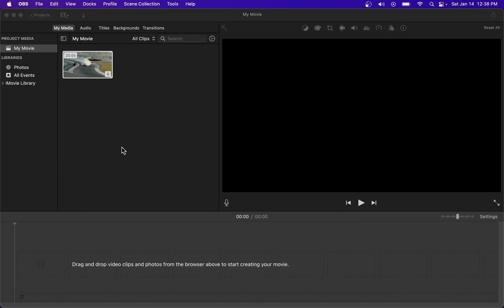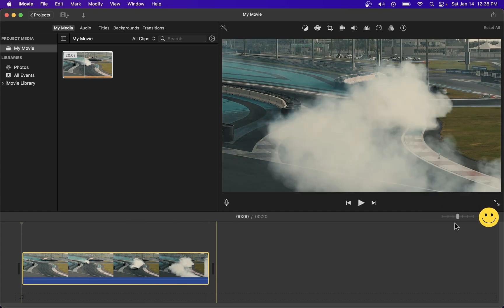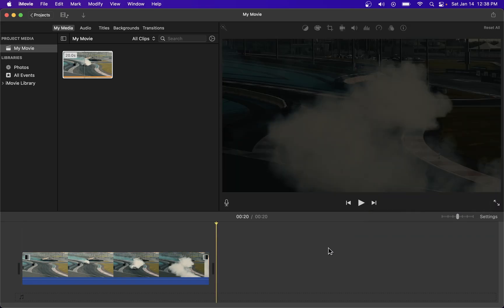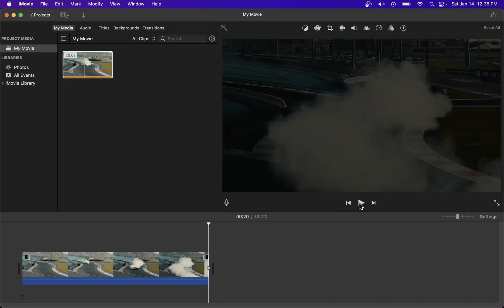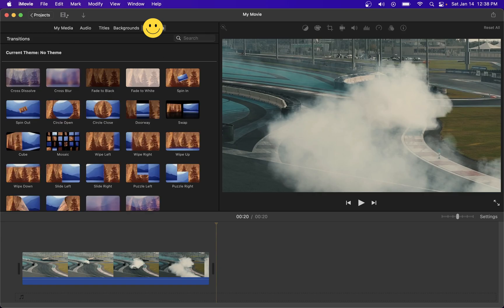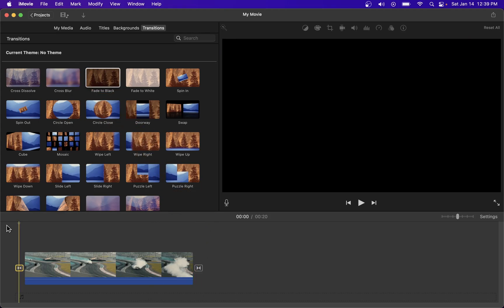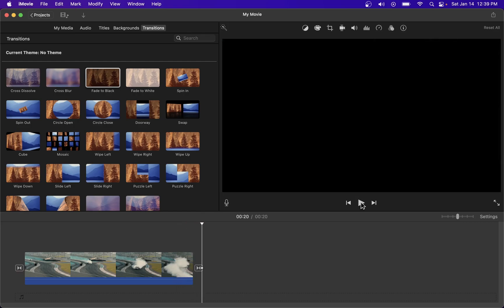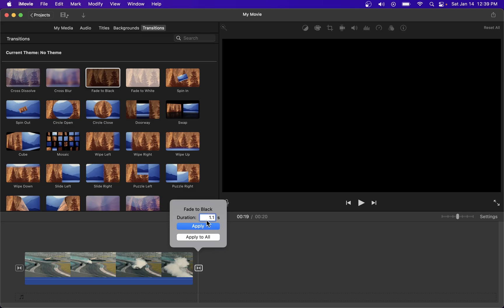How to Fade In & Fade Out (Fade To Black) in iMovie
imovie editvideo videoediting In this iMovie tutorial you will be shown how to add fade in transition, fade out effect and fade to black at the end of your video. Fade in from black. Fade out to black.

00:00 Intro
00:09 Add Fade In From Black and Fade Out To Black
00:38 Add Fade Transition
01:03 How To Make Fade Out Slower